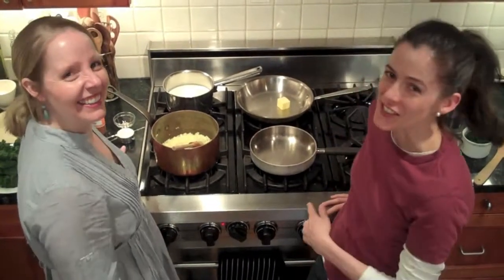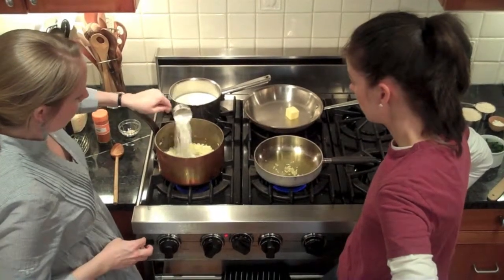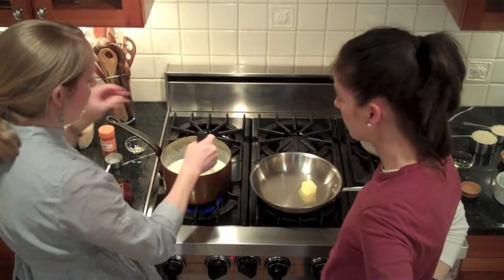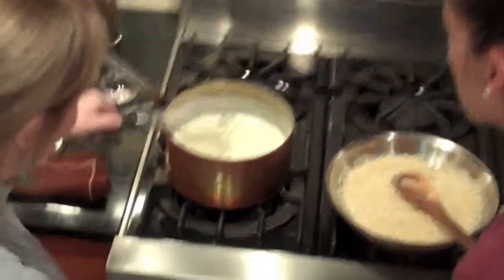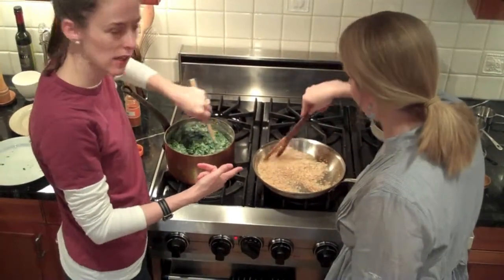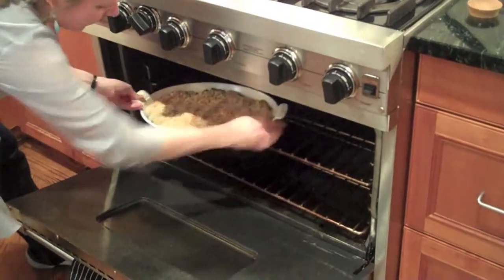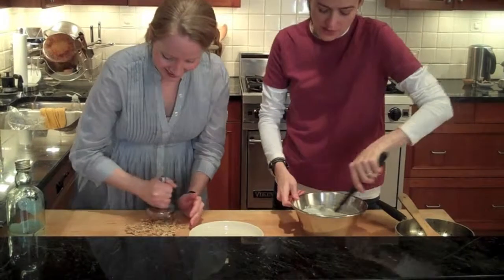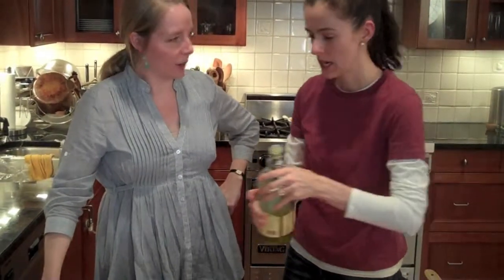Your Best Spinach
Food52's Amanda and Merrill make your best spinach recipes: Spinach Gratin and Yoghurt & Spinach Dip, 'Borani Esfanaaj', in the Persian Manner. Full recipes below:

Have a Burning Food Question?